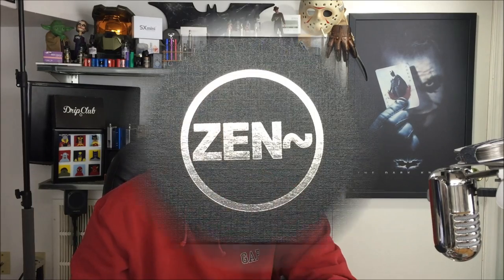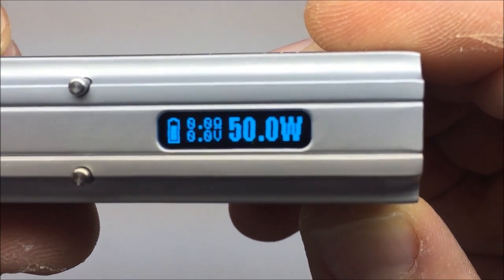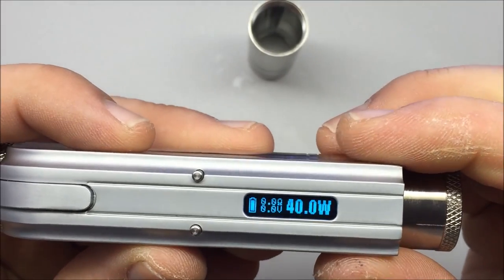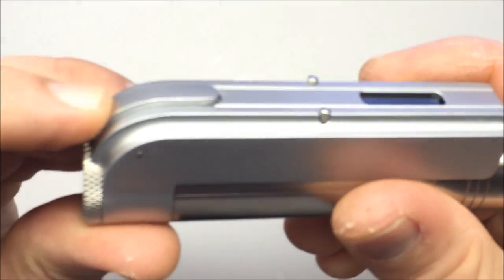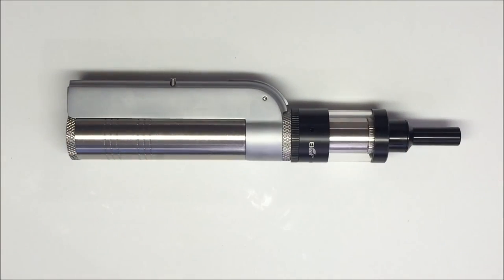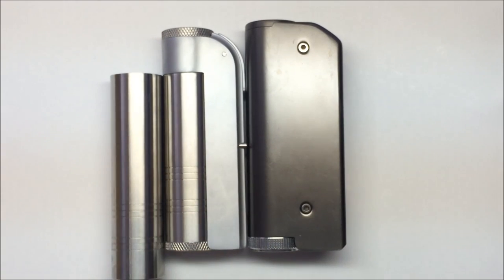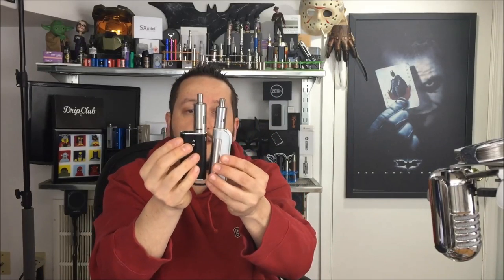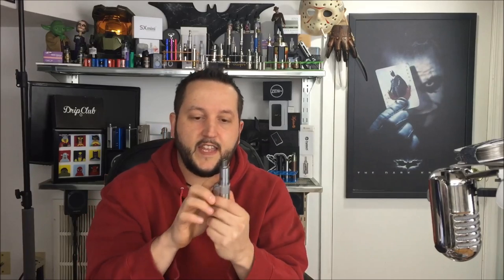ZNA 50 Watt Clone Review On TVC